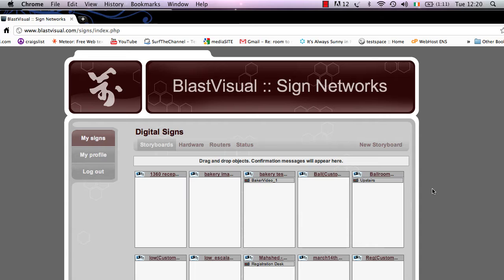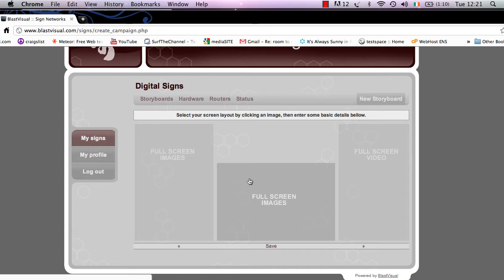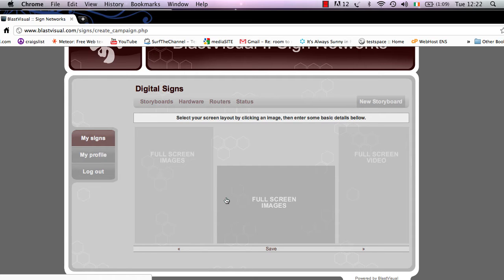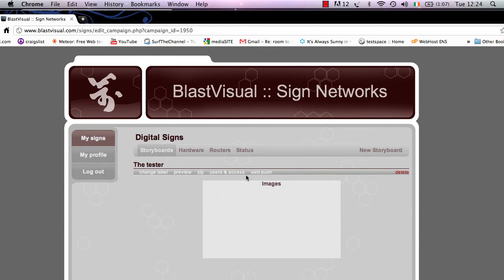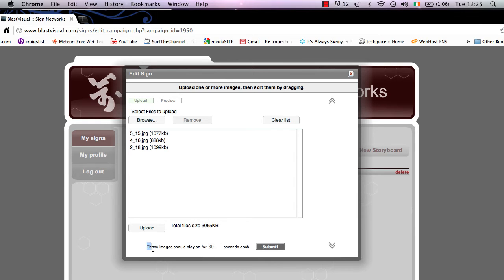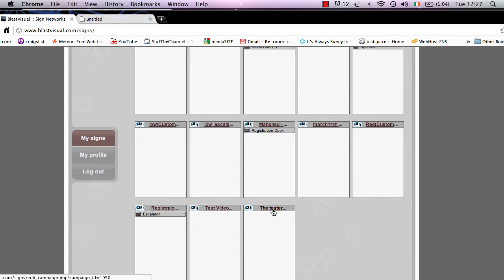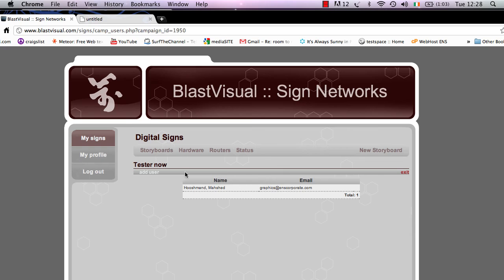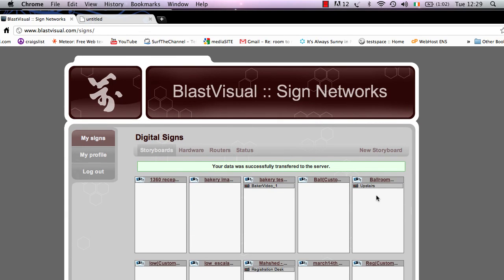How to Create an Image Storyboard